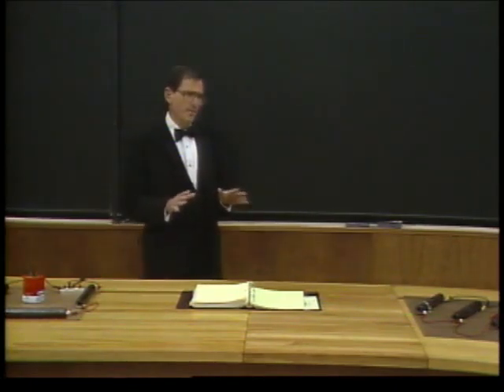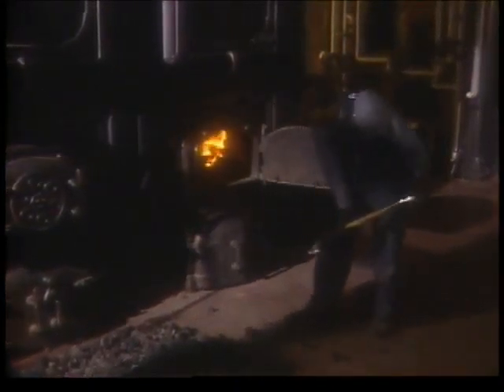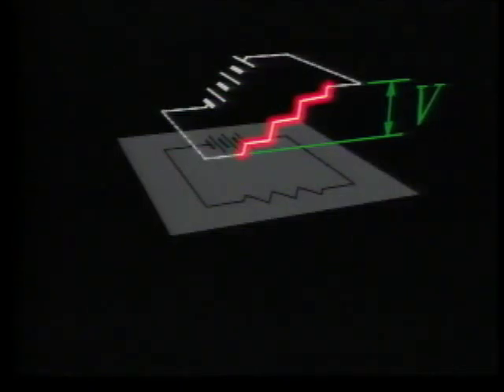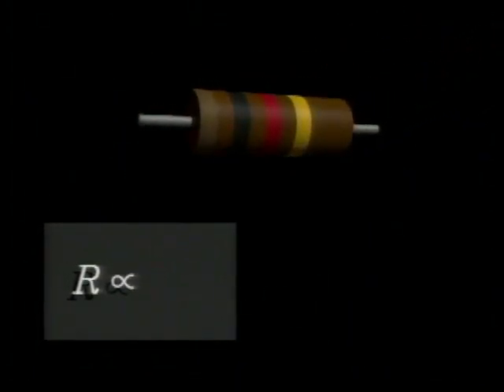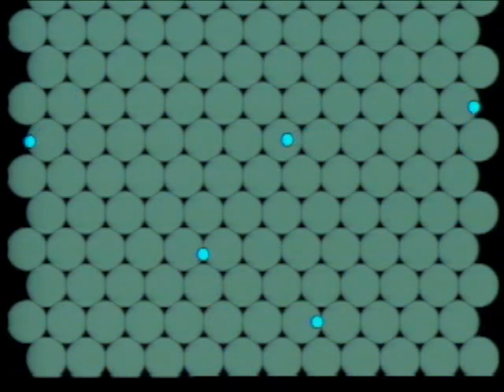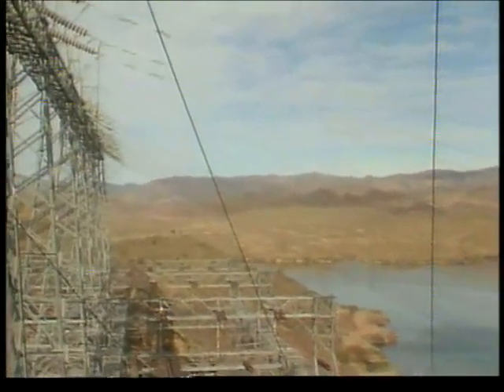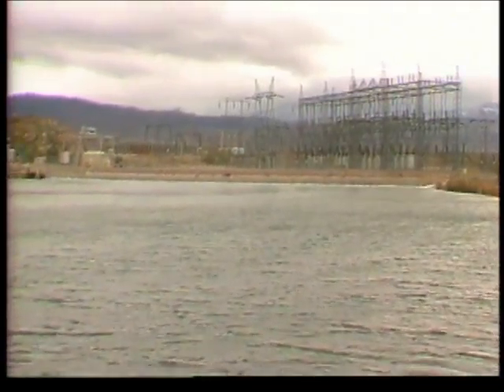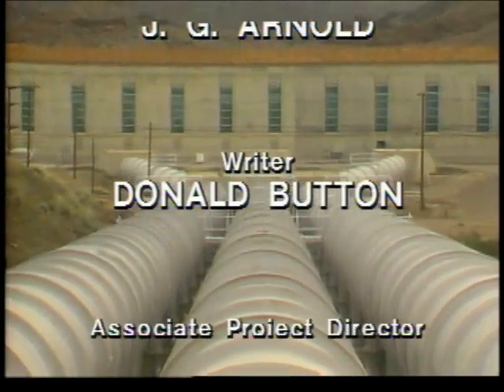111 tmu 37 circuits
Electric Circuits